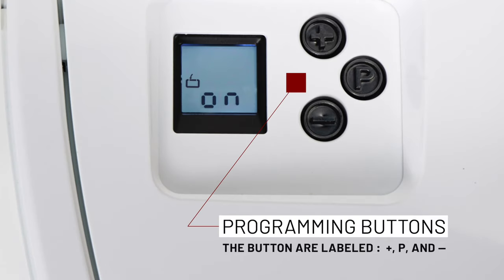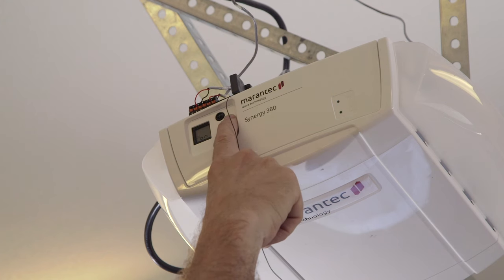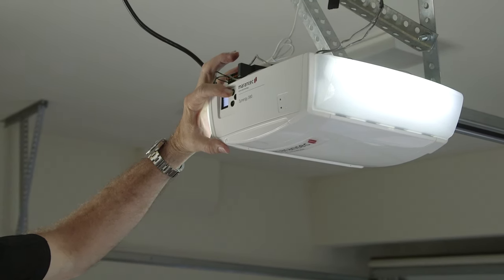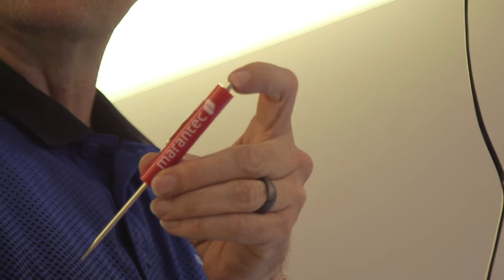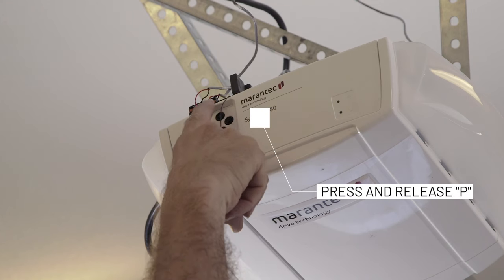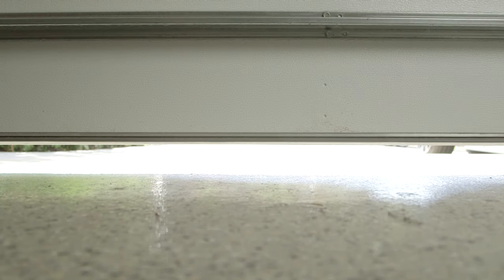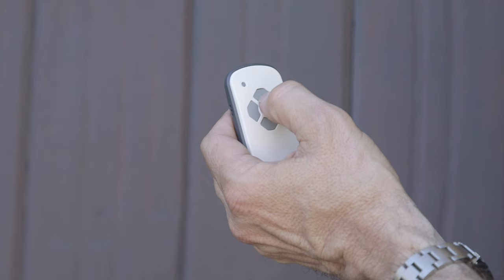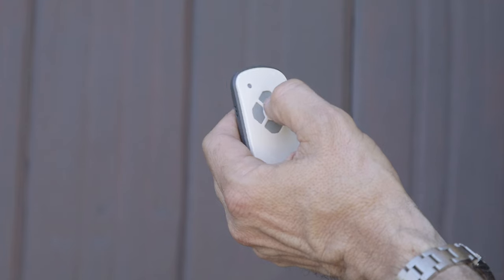Marantec Synergy Reprogramming